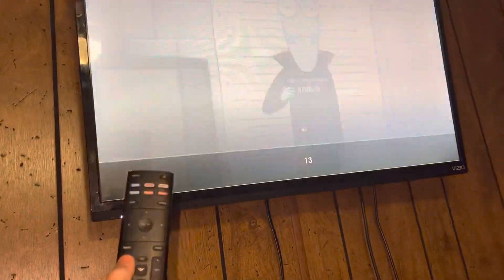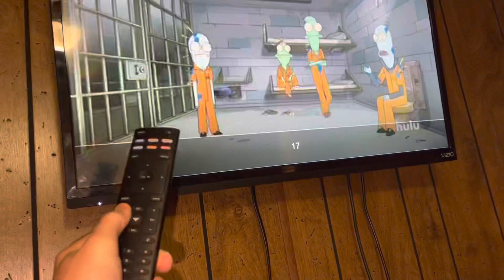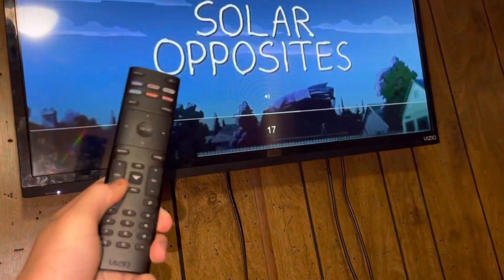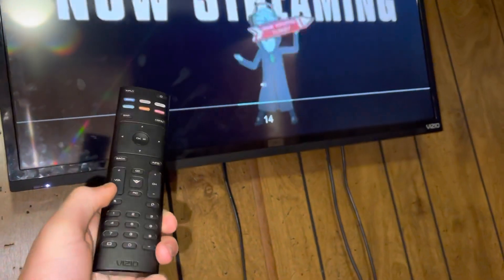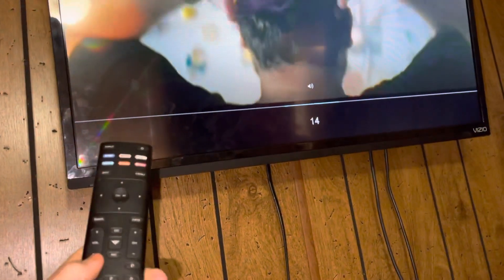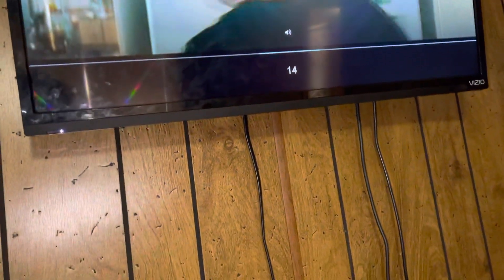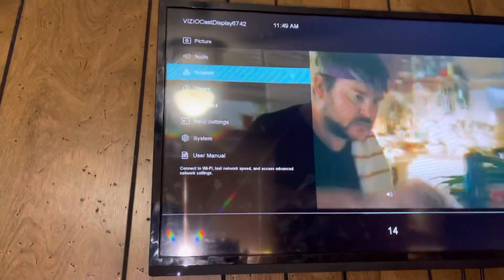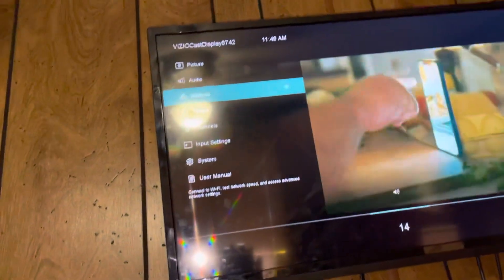VIZIO D32f-F0 Television Set